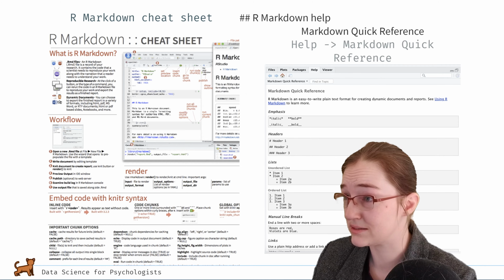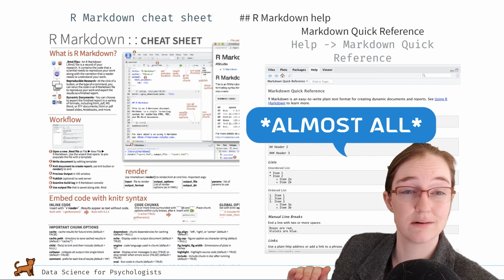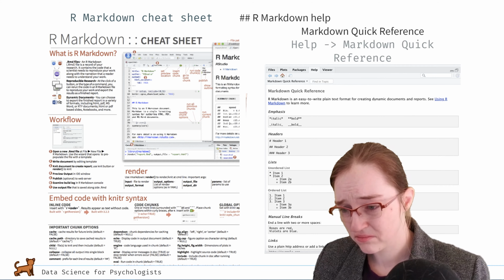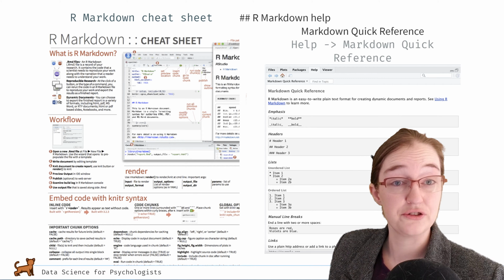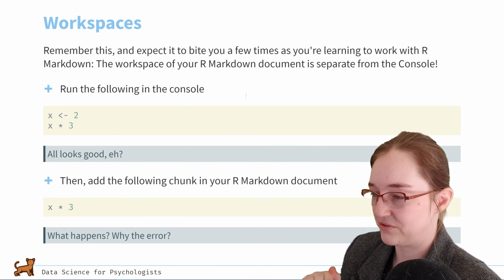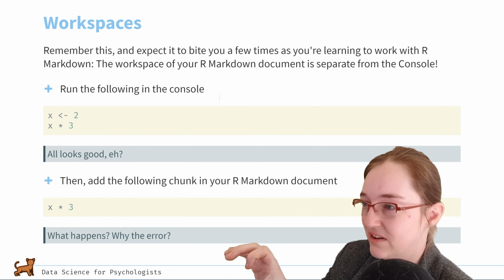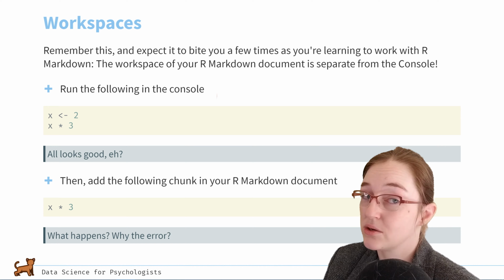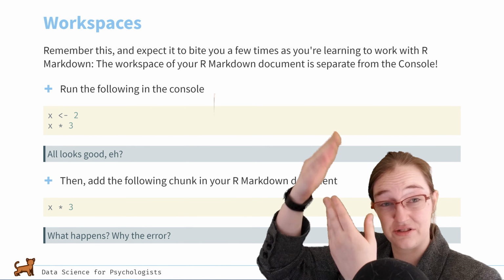Reproducible Documents with Markdown (01.04)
I produced this content for my psychology classes at Wake Forest University.